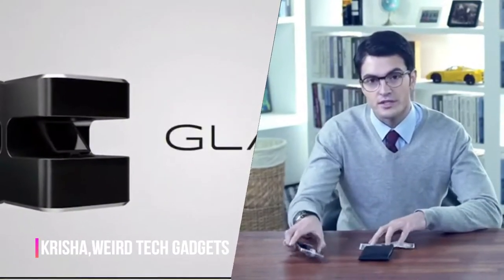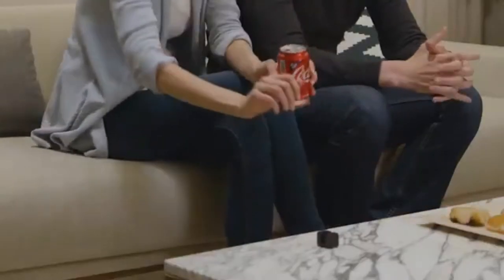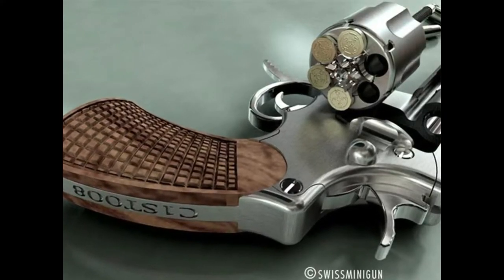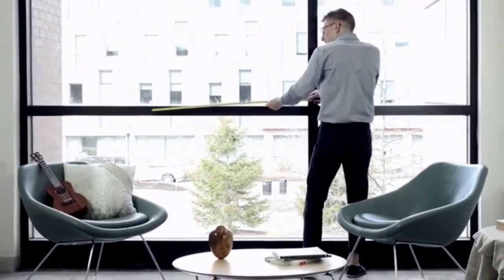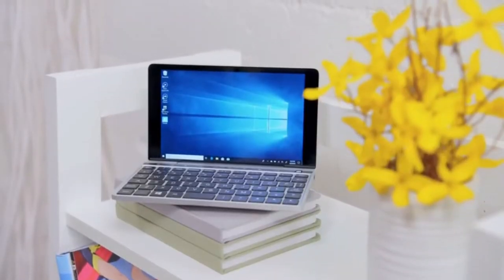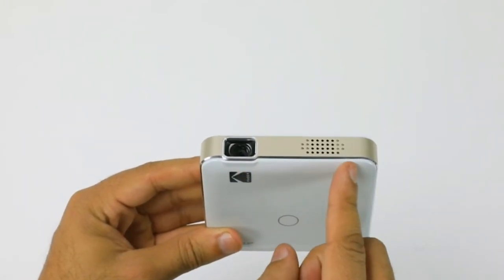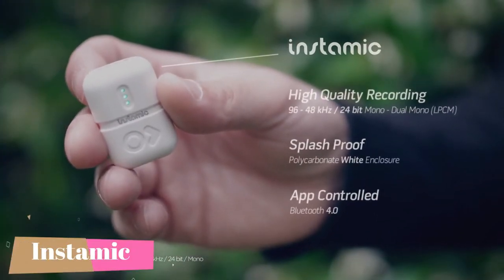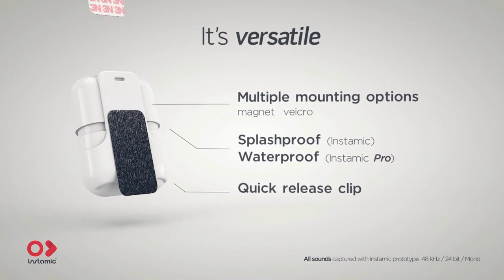TOP 10 SMALLEST BUT USEFUL GADGETS AVAILABLE ON AMAZON | Weird Tech Gadgets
In this video we have shown you Top 10 Small but useful gadgets available on the amazon.

Here and products links
10 Glamos, make any screen interactive

8 Nurugo Micro 400 X Smartphone Microscope

6 smallesr camera

4 Laptop

3 projacter

2 Walkcar

1 Instamic Pro